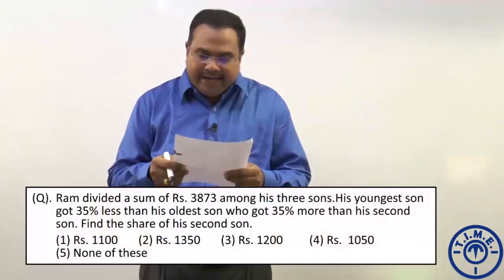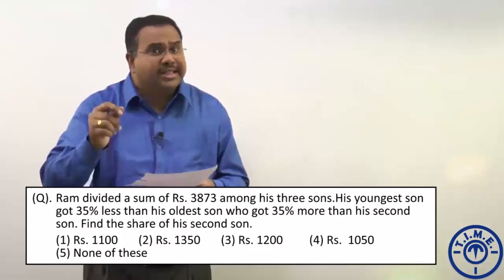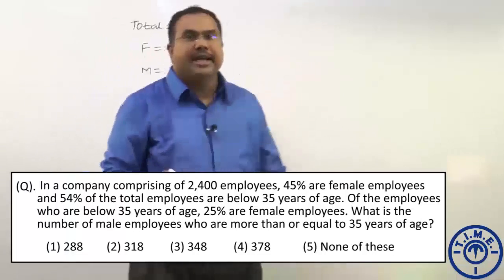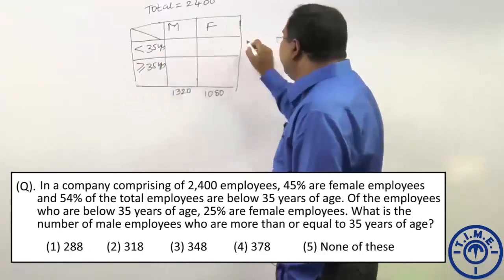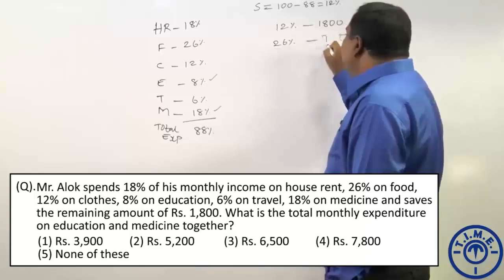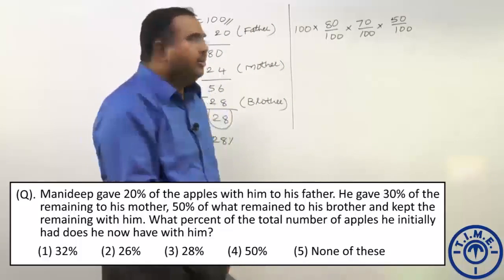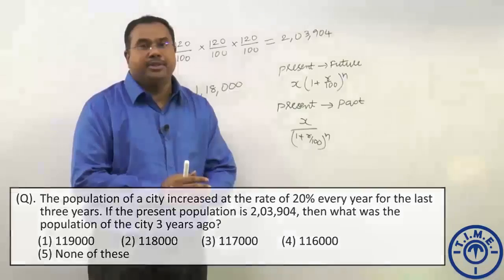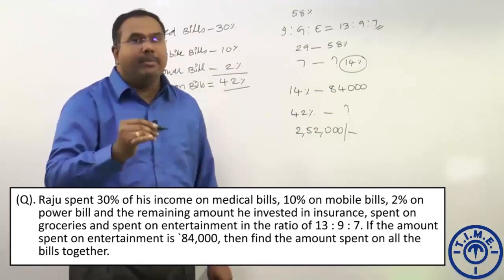Percentages for IBPS & SBI PO exams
Questions on Percentages & Successive percentages useful for IBPS PO, SBI PO and other Govt jobs exams